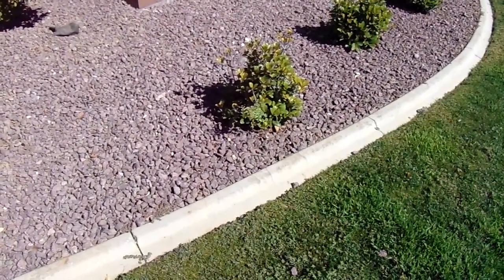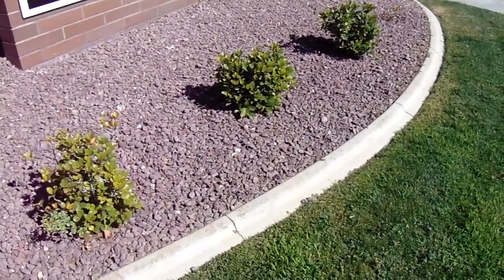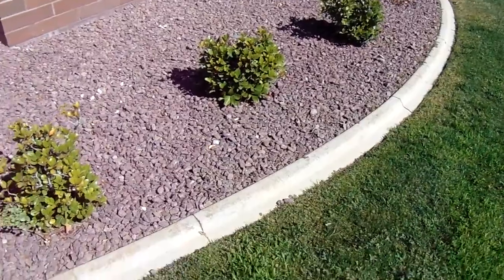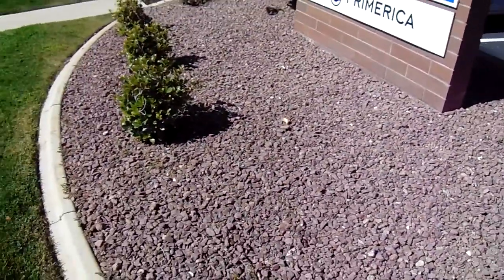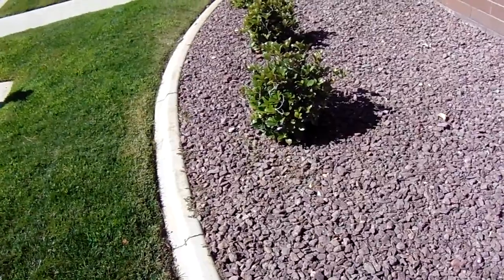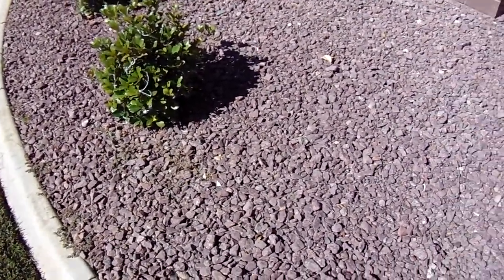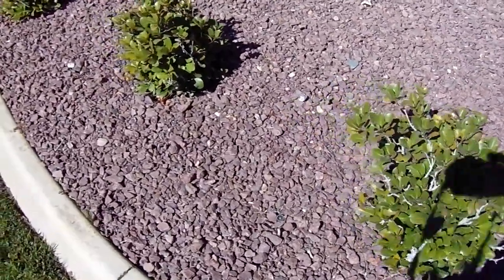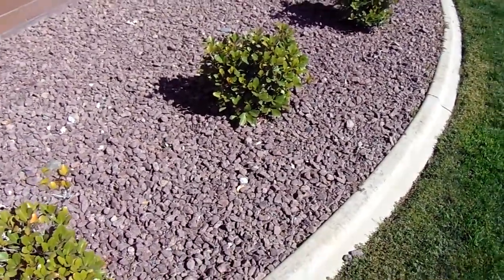Red Wine Rock 3/4"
Wine Red Rock, Desert  Plum and Red Wine Rock are various names for this rock from the Mojave Desert of Southern California.